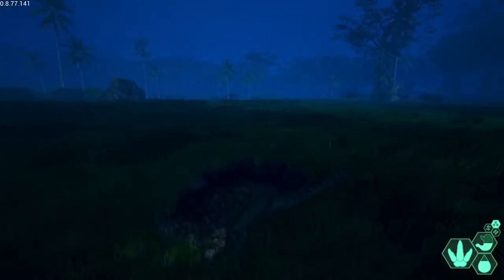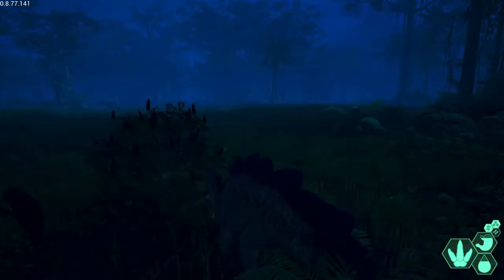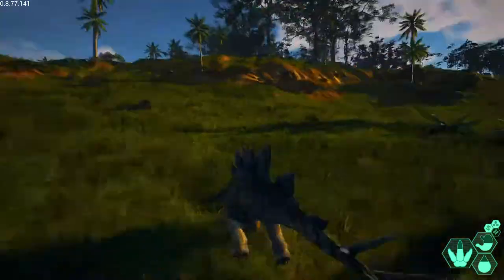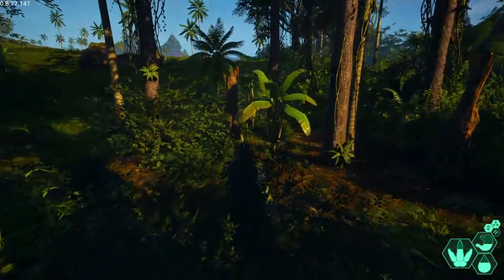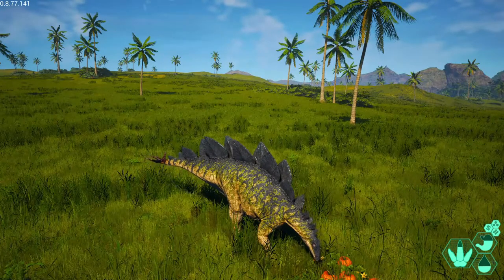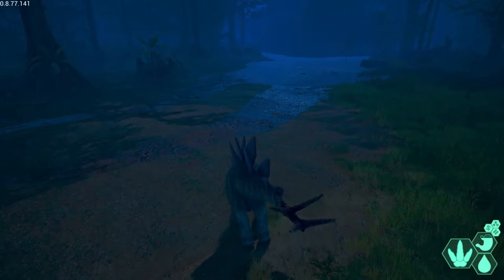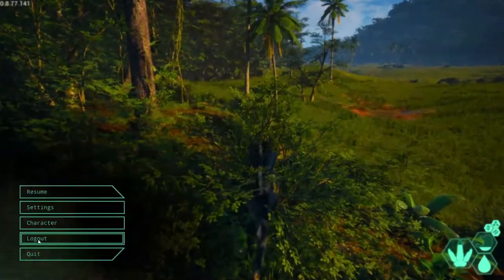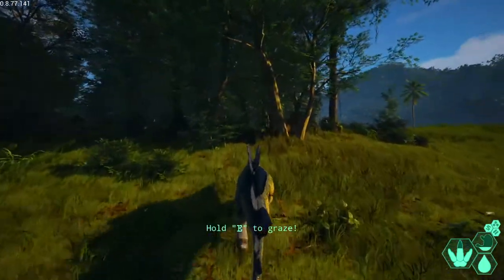Best Way To Grow A Stegosaurus In The Isle Evrima | Tips & Tricks In Update 4.5 | Dinosaurs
My take on where to spawn, hide, find food, where to run & more!

I'm simply a small man with big dreams, hoping to make you laugh and enjoy your time spent on my channel! Have a great day, Ciao!

My PC specs (if interested):
AMD Ryzen 9 3900X 12-Core Processor 3.79 GHz
32.0 GB RAM
1TB SSD
2TB D
2TB E